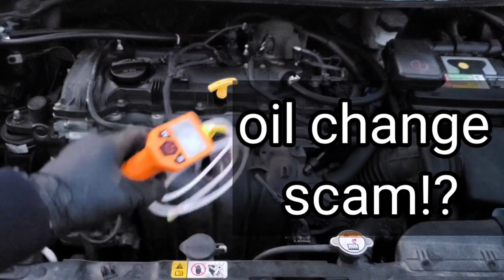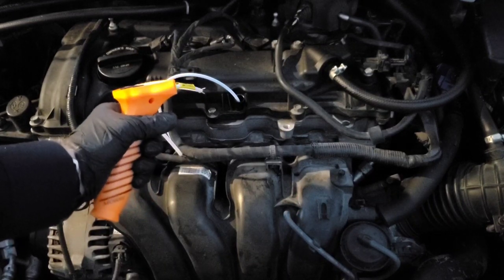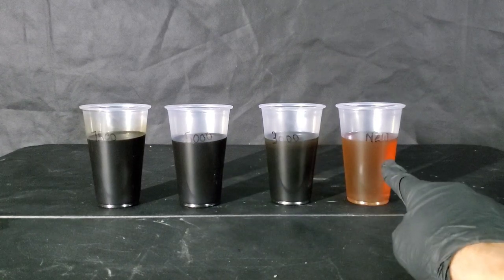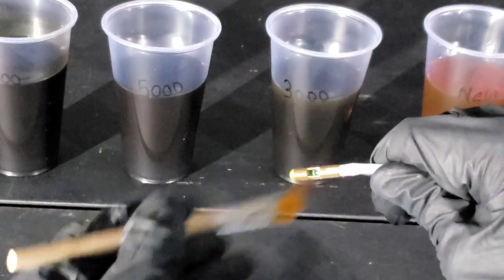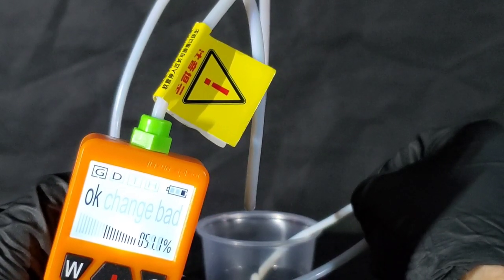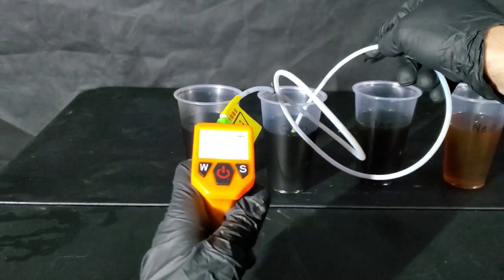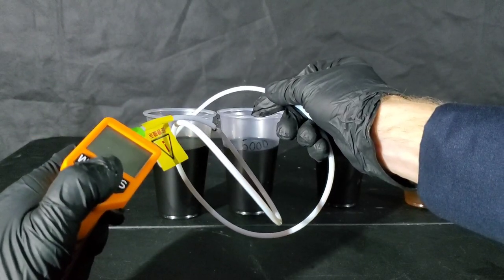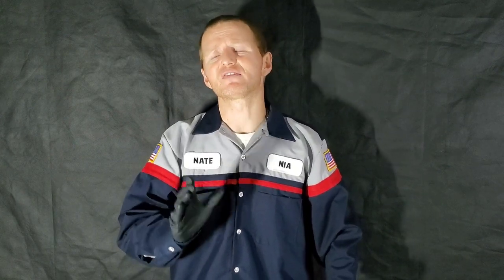Oil Change Scam!?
Mechanics & DIYers need to watch out for oil change SCAMS.
Many people including experienced automotive  technicians are falling for scams.
Also those who change their own oil make the mistake of trusting all stores or companies with oil that claims to be made for your engine but it's not and the oil has fake certifications.
However what is previously mentioned is a different video to check out.
I even have a video on the jiffy lube scam allegations that claim that a shop was responsible for their engine problems but you need to do the research for all topics including the video and make your decisions on the company's because these are just my opinions and sometimes I share anothers experience.
I even test the best engine oil for different viscosity such as 5w30 mobil1 annual protection or Amsoil signature series. You can even see oil change fails I share.